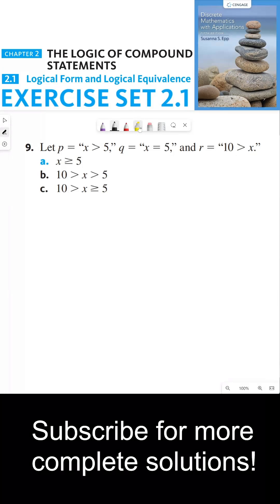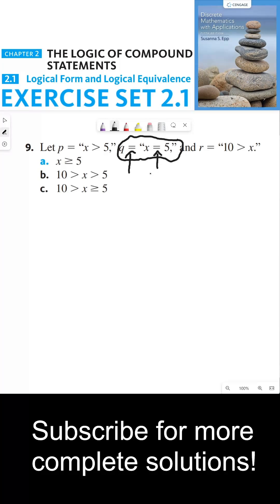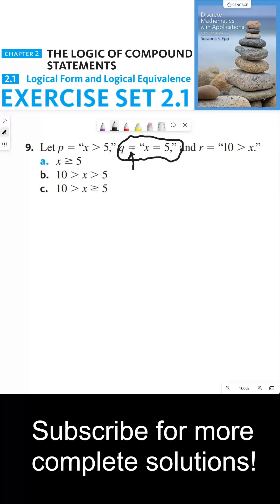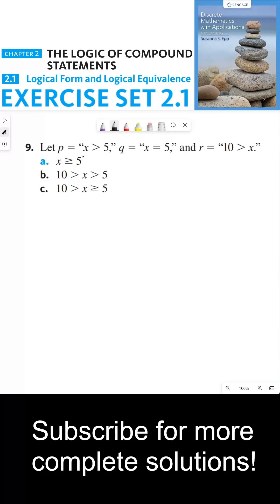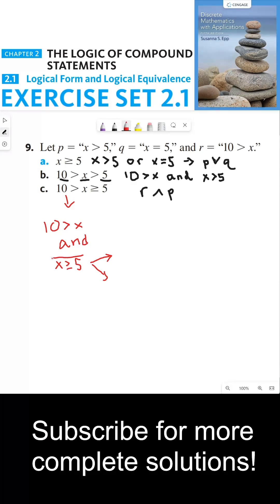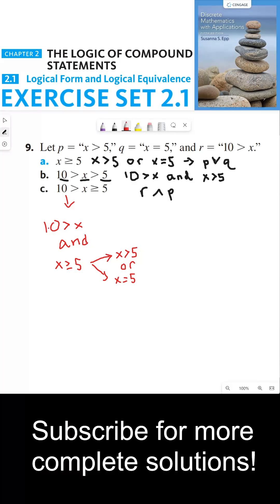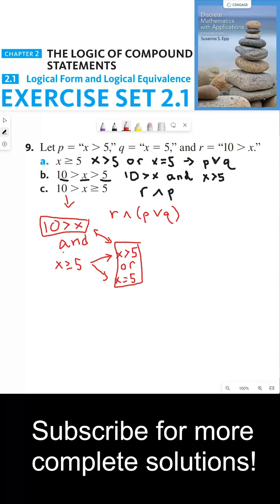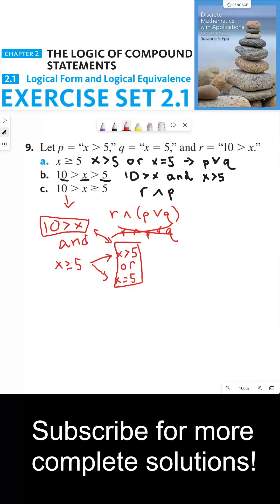(2.1.9) Deciphering Logical Operations and Molecular Statements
Welcome to another tutorial where we delve into the fascinating world of logical operations and molecular statements. In this video, we examine two statements, P and Q, where P is "X is greater than 5," and Q is "X equals 5 or 10 is greater than X."

We start by clarifying the use of the equal symbol in Q, explaining that it represents different things in different contexts. We then demonstrate how to use logical operations to connect these statements, using the upside-down V symbol to represent the 'or' operation.

We also discuss the importance of correctly using parentheses when dealing with molecular statements. We explain that the 'and' operation connects the entire statement of Q with the statement R-and, not just between the individual components of Q.

By the end of this tutorial, you will have a clear understanding of how to use logical operations to connect molecular statements. This skill is crucial in understanding and manipulating logical statements. Join us as we continue to explore the fascinating world of discrete mathematics!